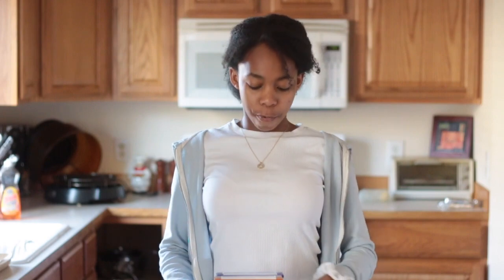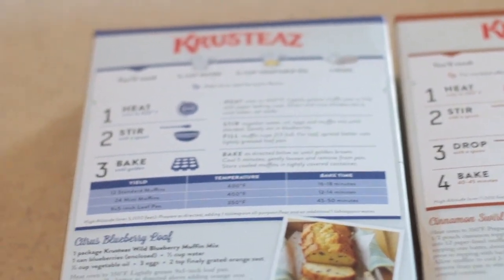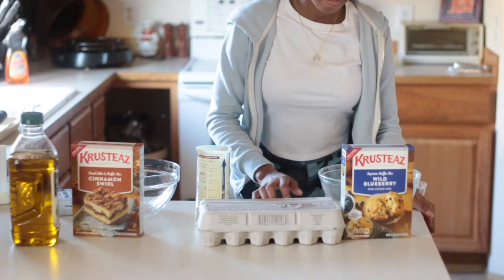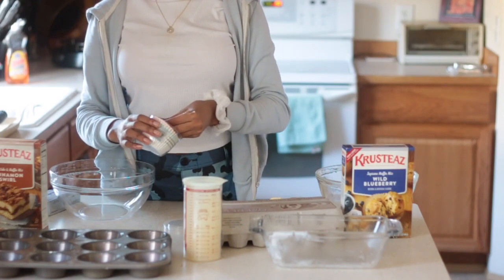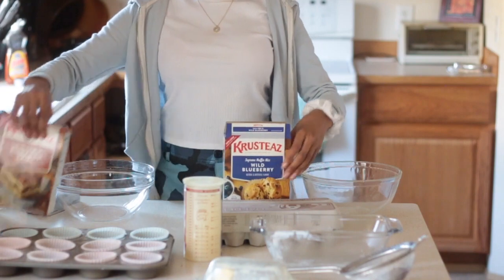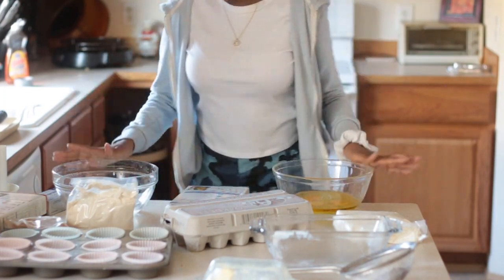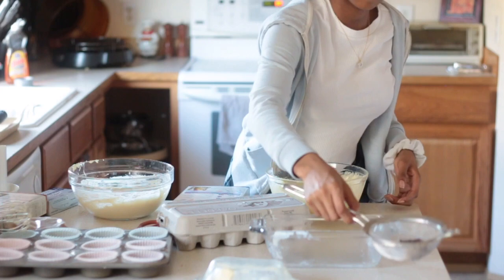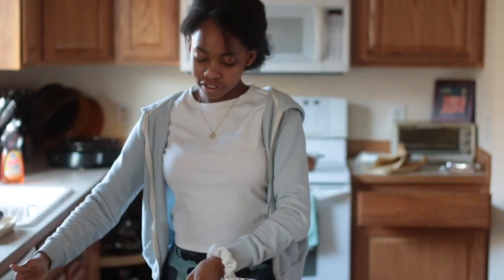bake with me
Hey everybody, so today I decided to bake two desserts... hopefully, they taste good... or yea maybe

Socials